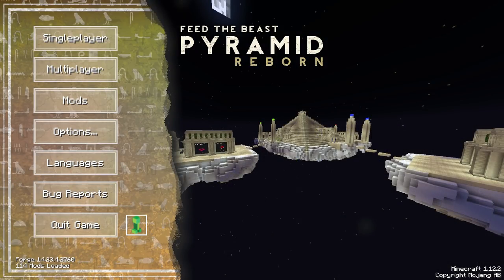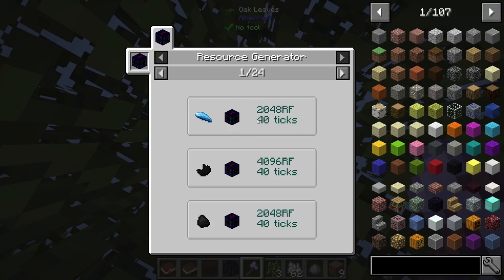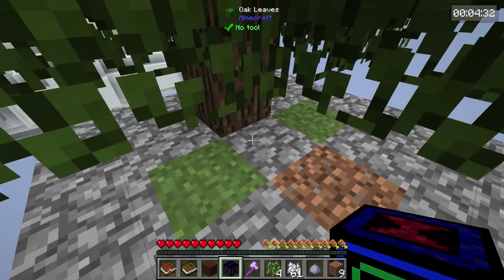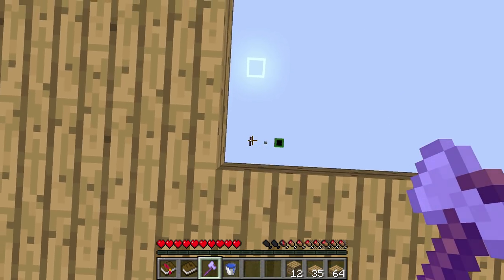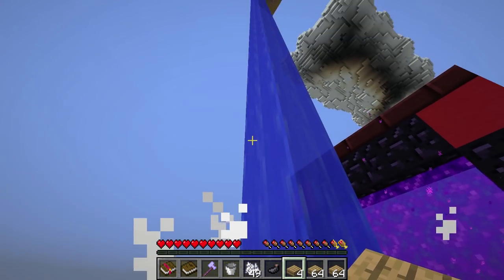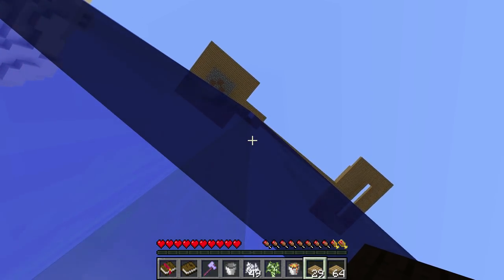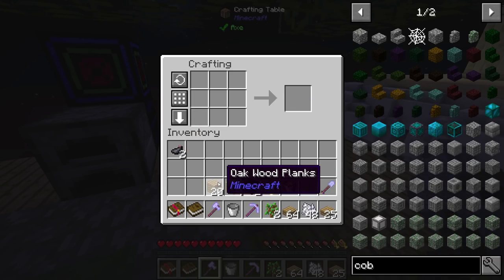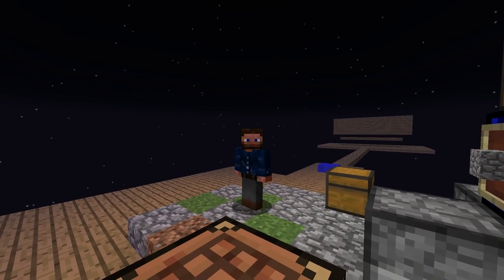FTB Pyramid Reborn 3.0 EP1 Resource Generator Setup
I will be playing this challenge map that is FTB Pyramid Reborn!

► FTB Pyramid Reborn Modpack:
Six years after the original FTB pyramid map was released the FTB team returns with a whole new set of challenges for Minecraft 1.12. Take part either in a solo run or a multiplayer challenge with up to 3 friends to complete all the objectives.

On release the map is set for standard mode; Expert and Expert+ modes coming soon!

Keep Up To Date!